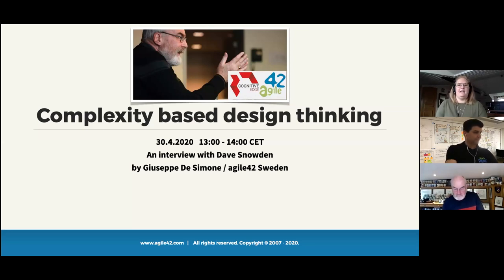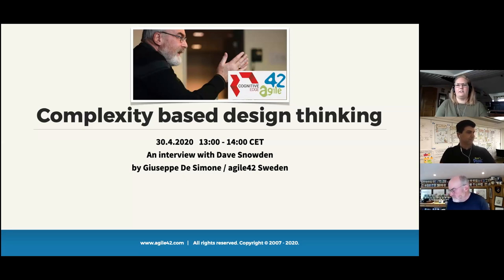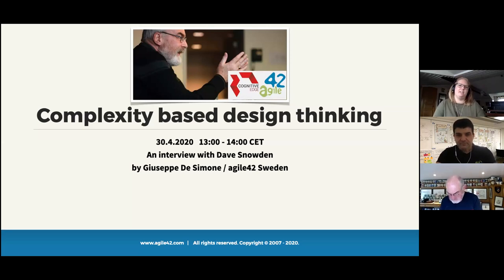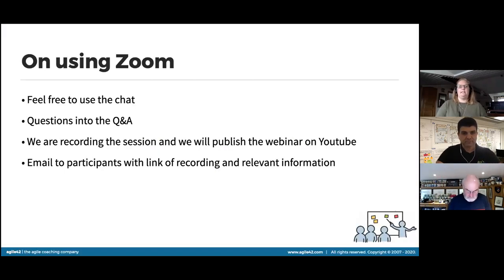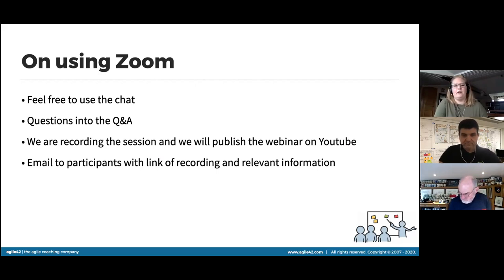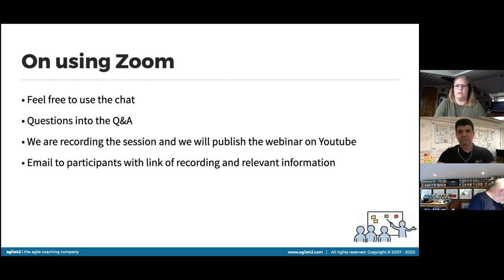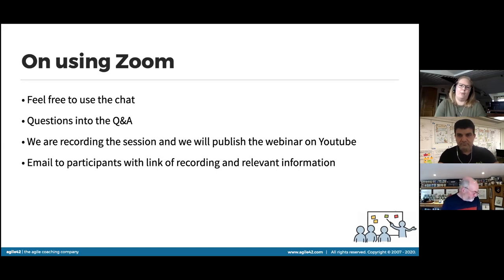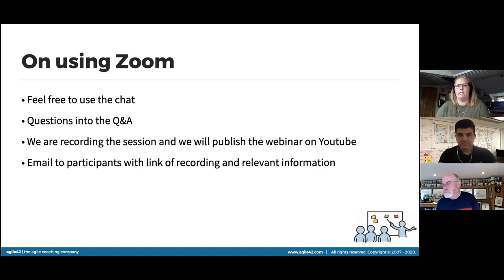Webinar: Complexity-based Design Thinking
In this webinar recorded on April 30, 2020, agile42’s coach and trainer, Giuseppe De Simone, have a conversation with the creator of Cynefin, Dave Snowden, about what to consider when designing complex adaptive systems.

Designers and decision-makers face increasingly unprecedented levels of volatility and complexity. In this context, practical tools and methods that help us make sense of, and act in complexity are becoming increasingly important.

The Cynefin framework has now been used around the world in contexts as diverse as the boardrooms of international fashion houses, software development teams and SWAT teams on the city streets. Decision-makers have applied it across all levels of organization and in almost every industry.

Beyond the basic framework, Dave has been actively developing Cynefin – did you know that Cynefin has sub-domain models? And, that there are narrative-defined boundaries between domains? Recent developments include thinking about defining domains through constraints, and moving through domains by understanding energy, knowledge and resource flows in an organization, and how “gradients” can be manipulated to manage these flows.